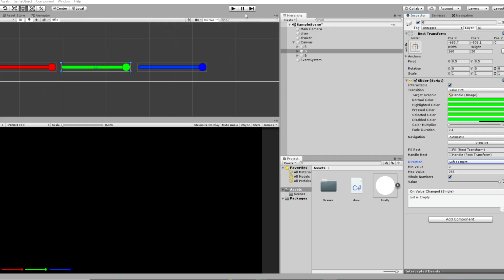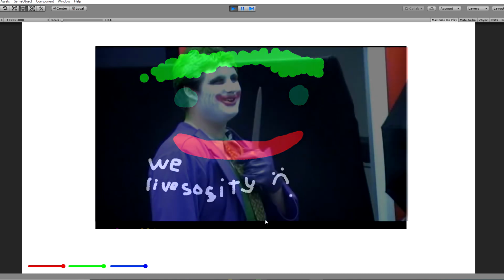making a horrible art program, just to force my fans to draw in it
i kind of changed the style of my videos because its more fun this way, this is a gamer moment.